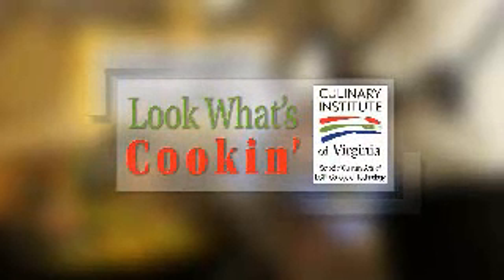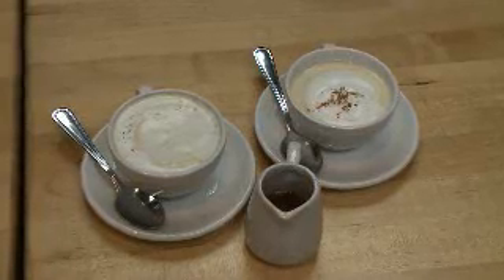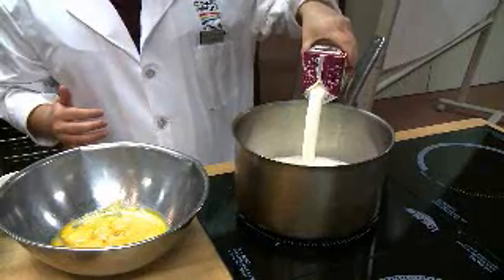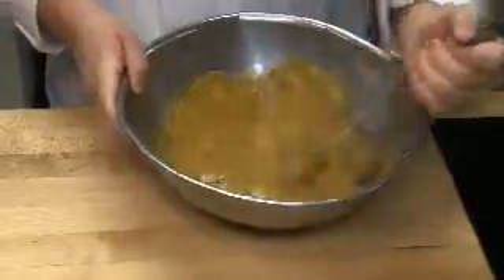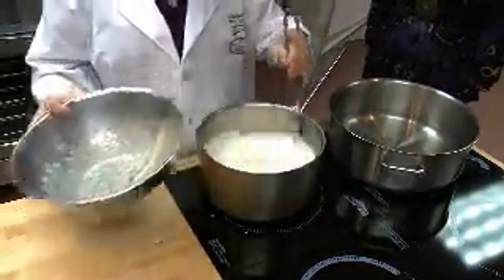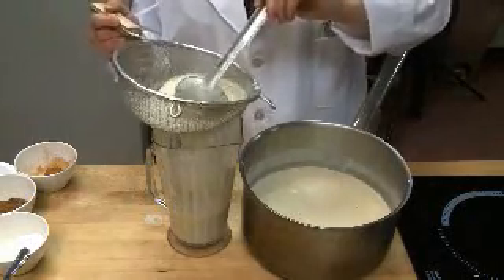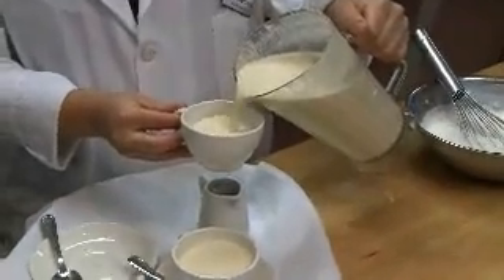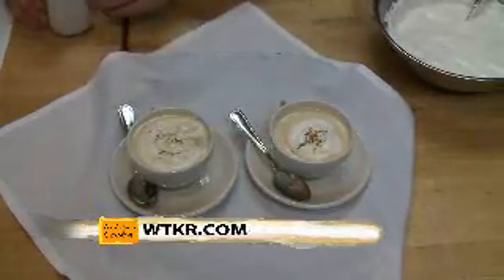How to make make Eggnog-- Look What's Cookin'- Culinary Institute of Virginia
Culinary Institute of Virginia, teaches you how to cook Eggnog with WTKR.com in this week's Look What's Cookin'.